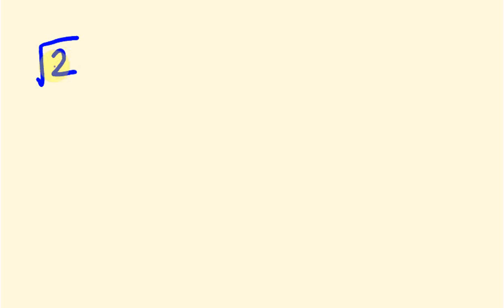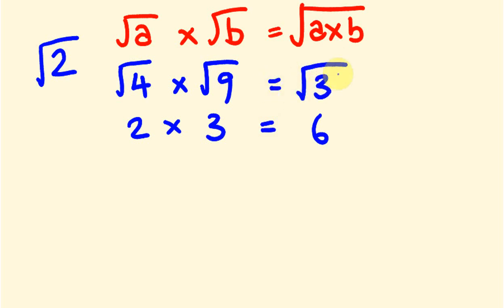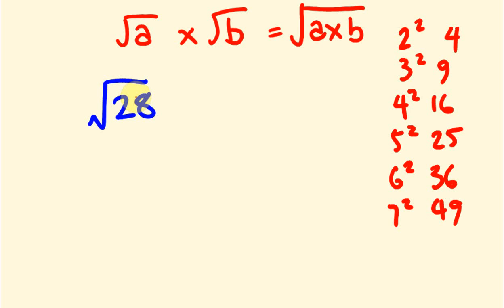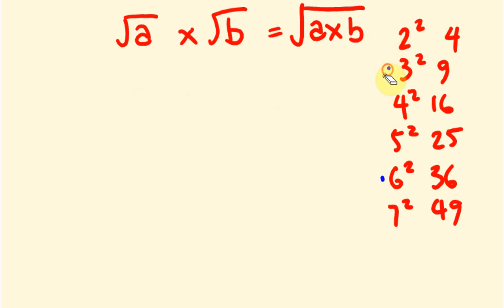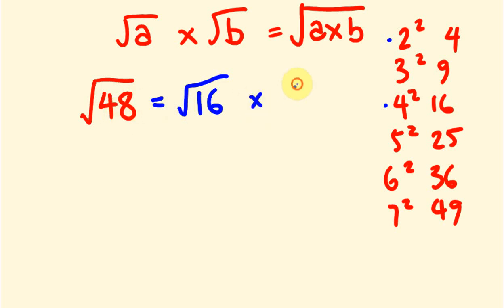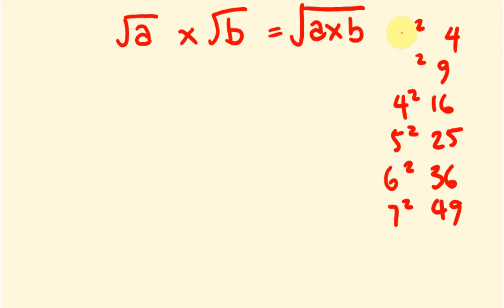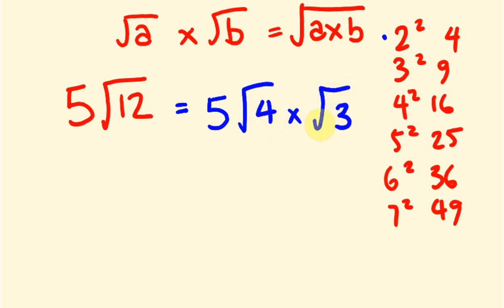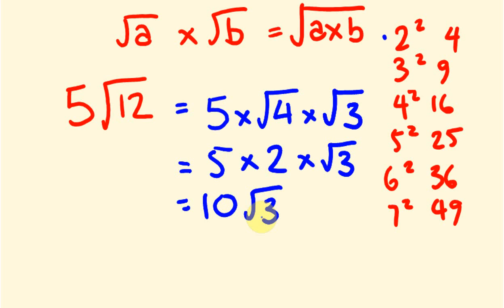Simplifying Square Roots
Simplifying Square Roots - this is a really easy math lesson when working on surds or radicals.  Just work with perfect squares! To donate to the tecmath channel To donate to the tecmath channel